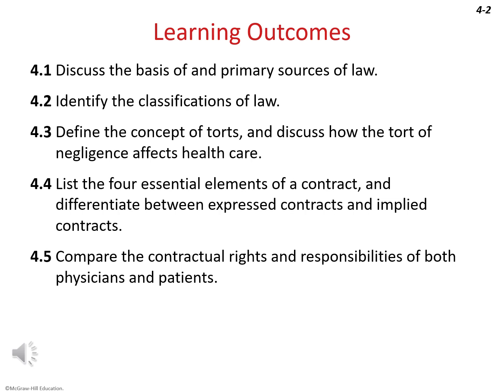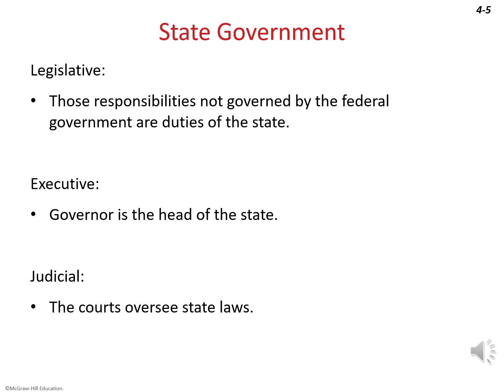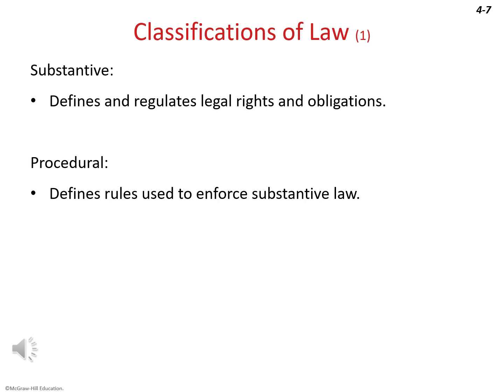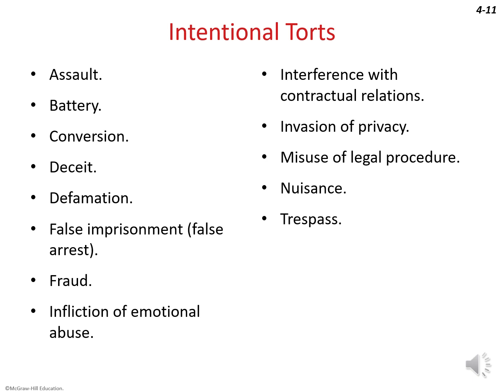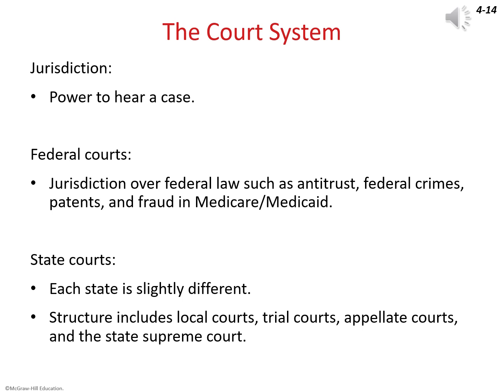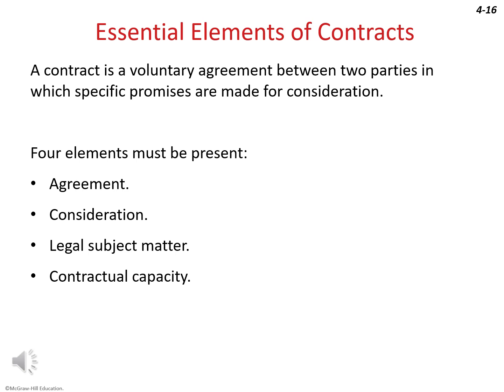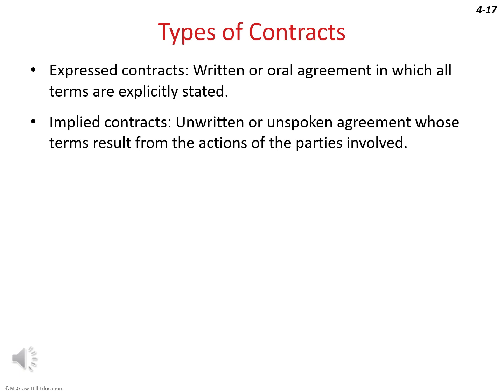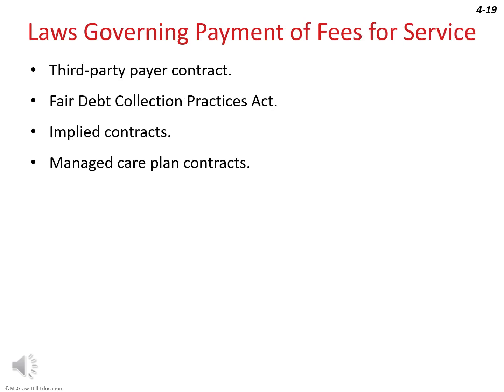Judson LE8e Ch04 PPT 2019 Mott